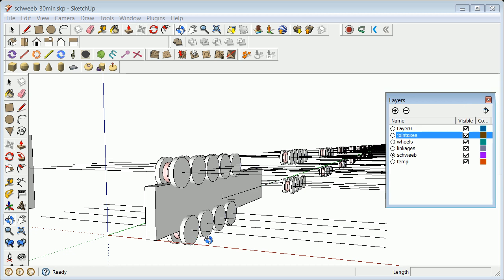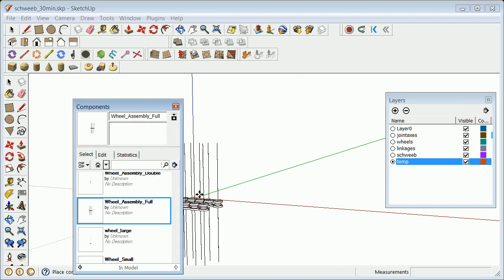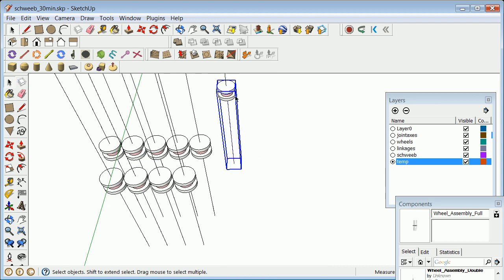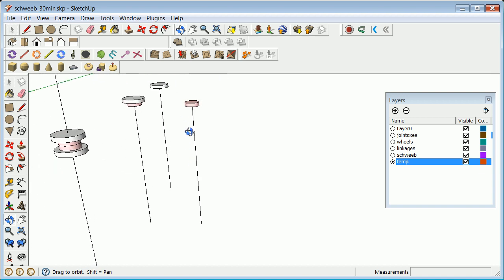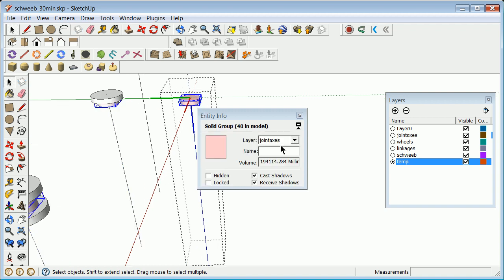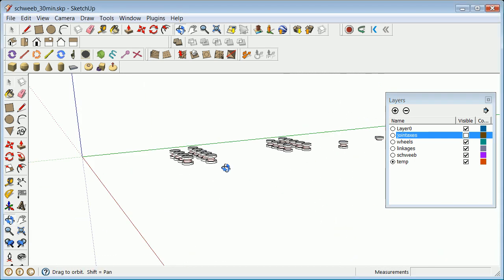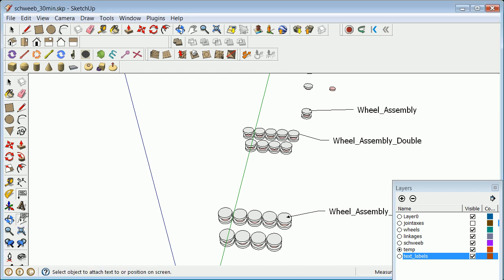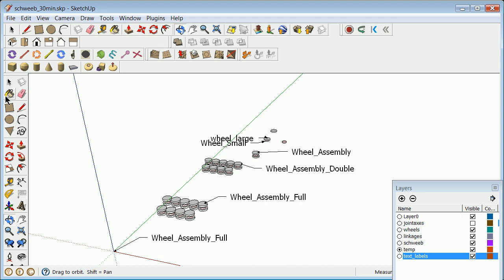Schweeb Modeling a Transportation System Part 3